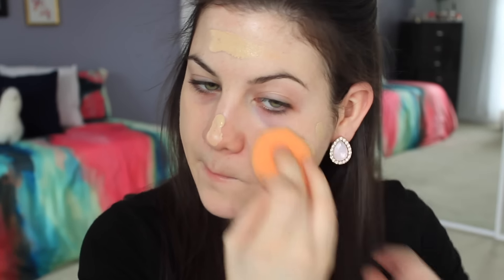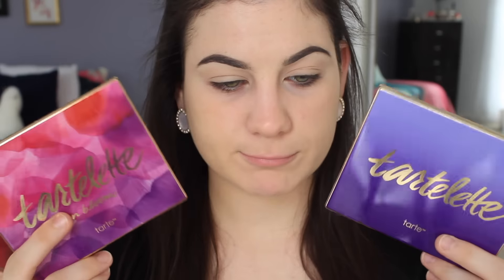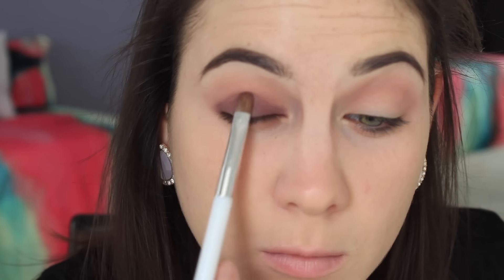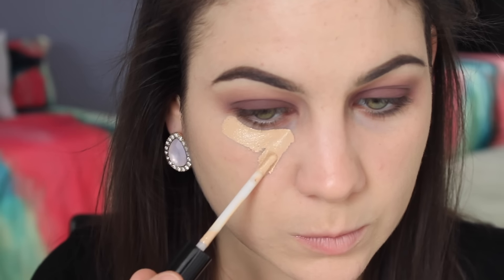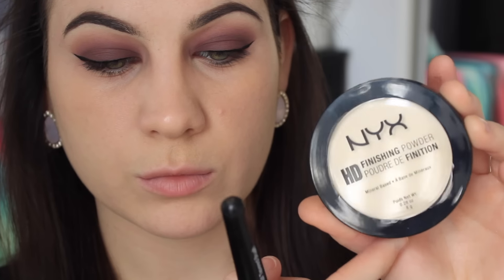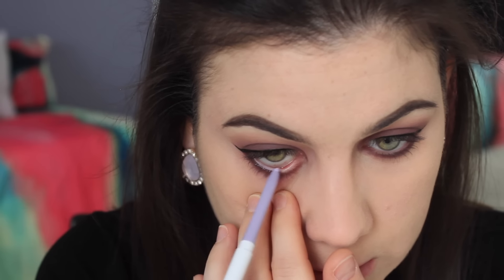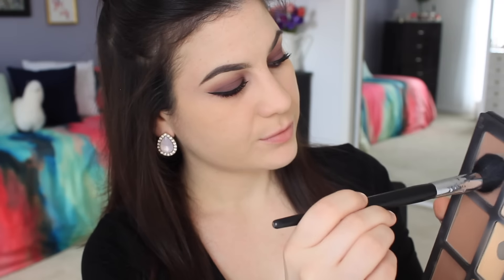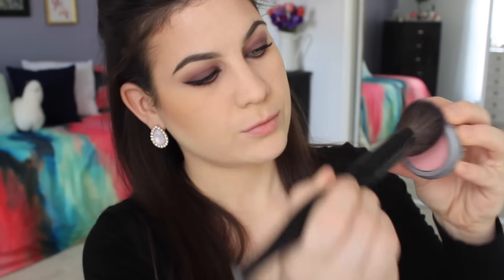Trying New Makeup from Sephora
Products Mentioned:
Origins Ginzing Energy Boosting Moisturizer
Makeup Forever Ultra HD Foundation in 117
Bareminerals Bareskin serum concealer in light
Physicians Formula Eyeliner in Black
NYX HD Powder
Colourpop Cry Baby Gel Liner
Jordana Rose Silk Blush
Makeupforever Pro Sculpting Duo in 01
Colourpop Lumiere, Beeper and Midi

Sigma!

Hautelook!